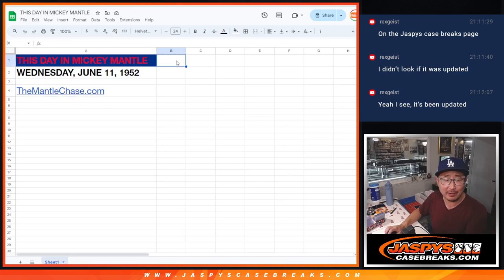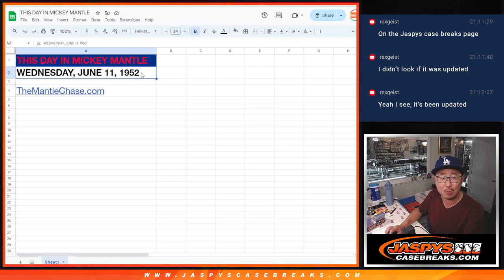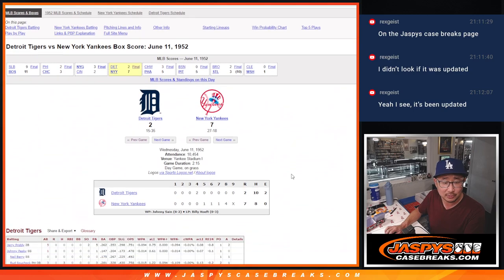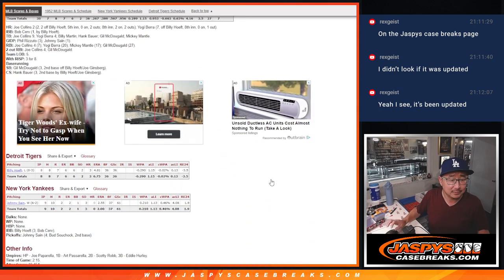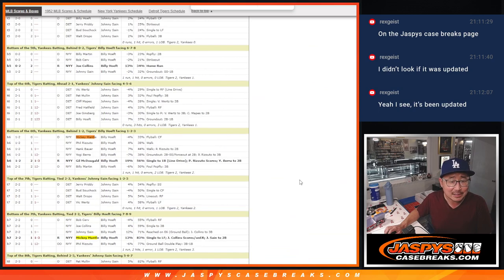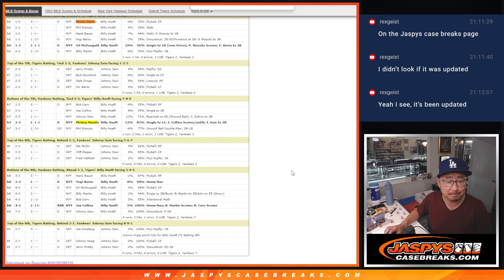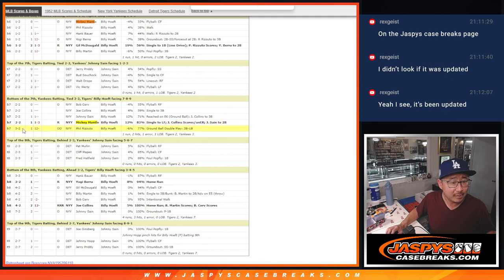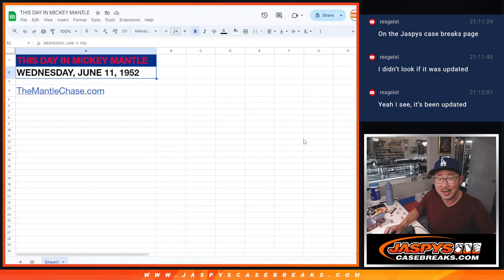THIS DAY IN MICKEY MANTLE: Wednesday, June 11, 1952